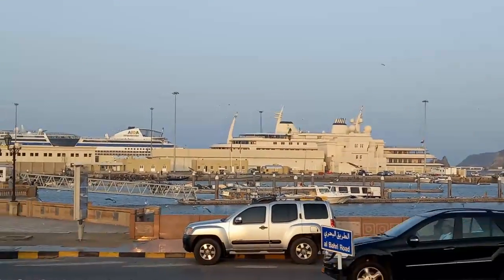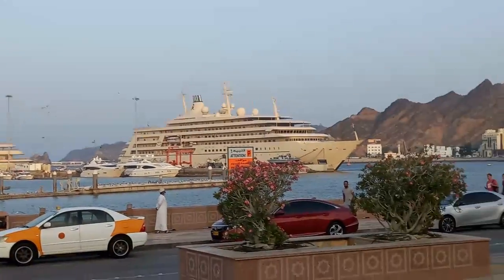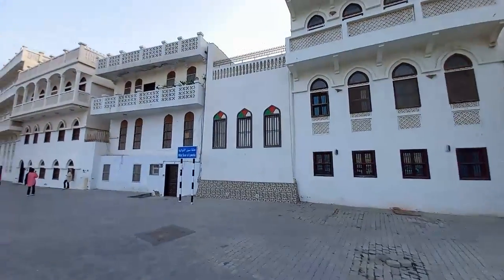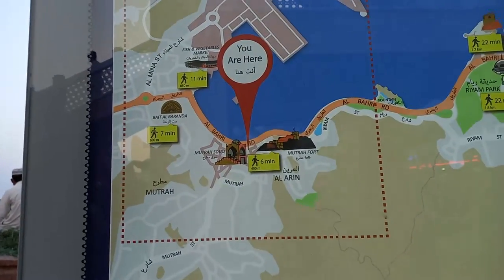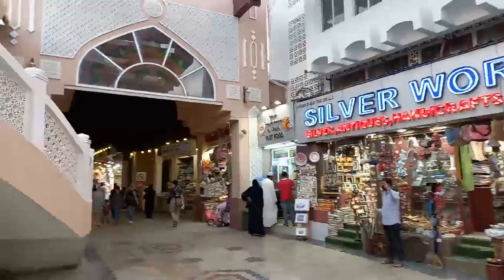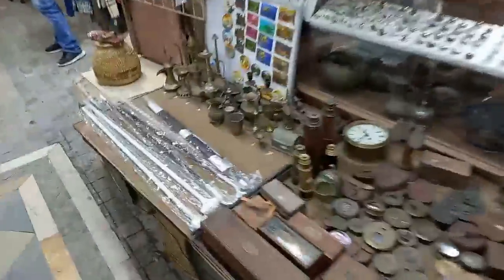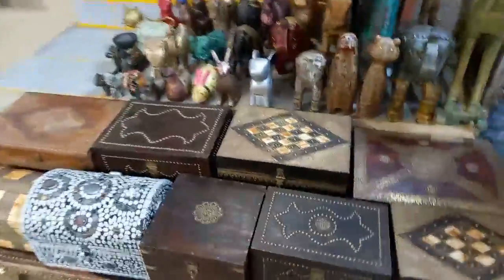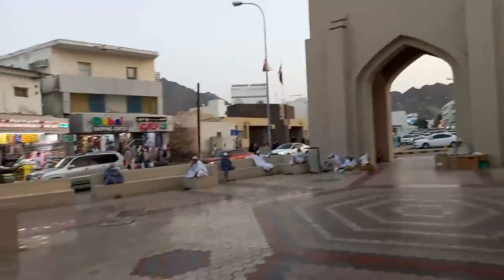Exploring Oman Episode 9: An evening in Muttrah and exploring Muttrah Souq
Al Dhalam (Darkness in Arabic) Souq is the local name for the Muttrah Souq. The Muttrah Souq is one of the oldest marketplaces in Oman dating back two hundred years. It is located adjacent to the harbor of Muscat and has seen immense trade in the age of sail, being strategically located on the way to India and China. It was named after darkness because of the crowded stalls and lanes where the sunrays do not infiltrate during the day and the shoppers need lamps to know their destinations. The name of the market has been drawn specifically from the part that extends from Al Lawatiya Mosque to Khour Bimba where the place is really full of stores and stalls and the narrow area of lanes does not allow the sunlight to enter. The market was a source of supply for Omanis where they could buy their needs in the 1960s when life requirements were simpler than today. Most of the goods were imported, in addition to local products like textiles, fruit, vegetables and dates.